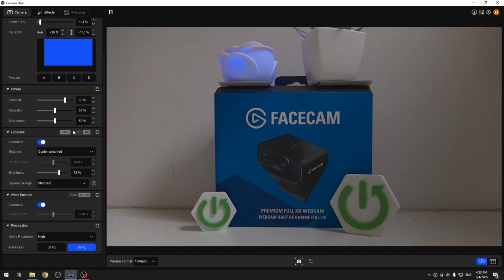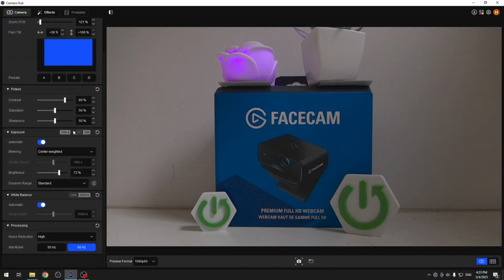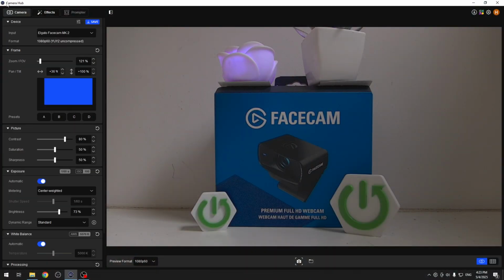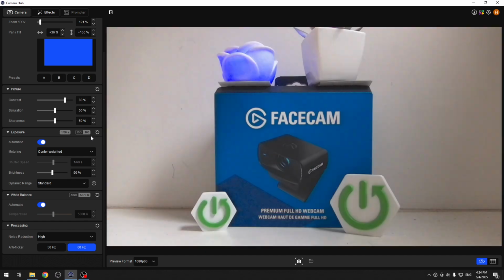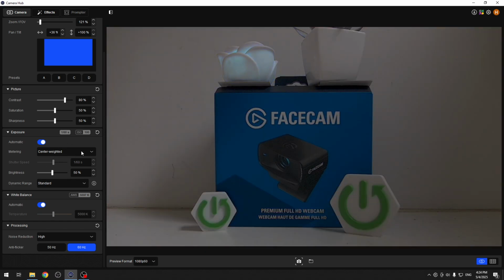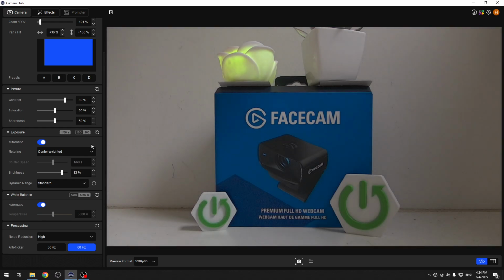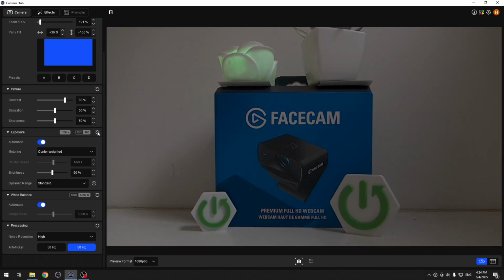ELGATO Facecam MK.2 – Restore Exposure Settings to Default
If you need to reset the exposure settings on your ELGATO Facecam MK.2, this video will show you exactly how to restore them back to default using the Camera Hub app. Whether your exposure adjustments didn’t work out or you just want to start fresh, you’ll learn the simple steps to bring your ELGATO Facecam MK.2 exposure settings back to their original state. We’ll guide you through opening the Camera Hub, selecting the correct device, and finding the exposure reset option. This process is quick, easy, and ensures your camera is ready for the best possible image quality.

How to restore exposure settings to default on ELGATO Facecam MK.2?
How to reset ELGATO Facecam MK.2 exposure in Camera Hub?
Where is the exposure reset option on ELGATO Facecam MK.2?

0:00 Introduction
0:06 Open Camera Hub app
0:14 Select ELGATO Facecam MK.2
0:20 Find and reset exposure settings
0:38 Confirm exposure reset
0:50 Outro